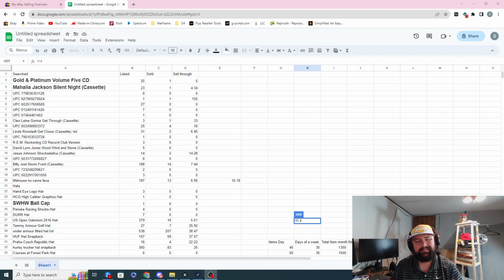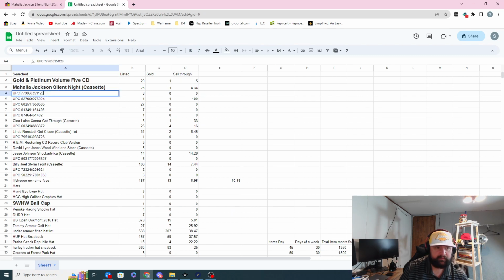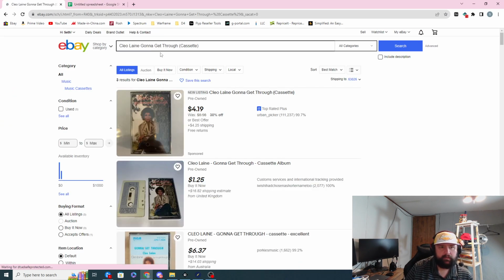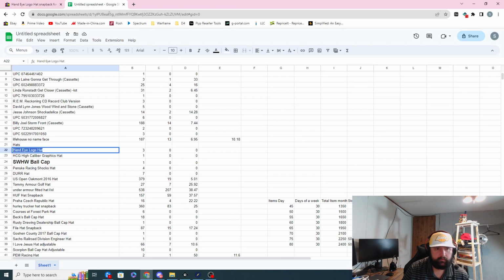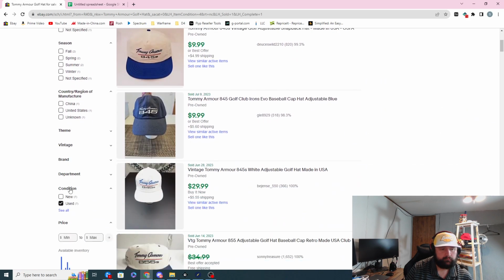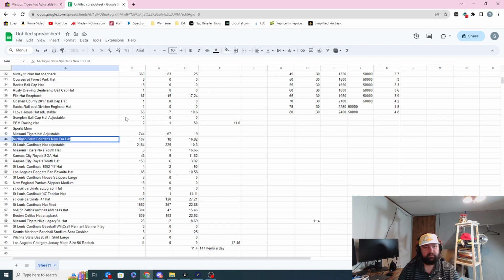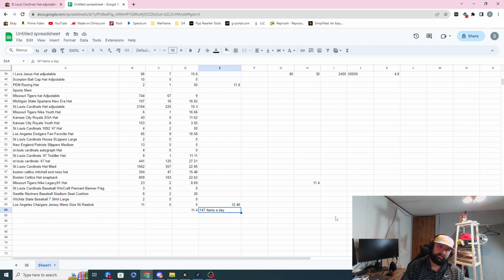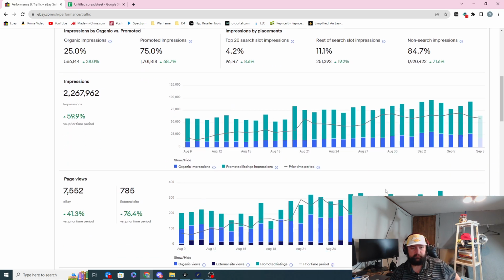EBAY Issues?? Or Store Issues?? Or Both??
Welcome hope u enjoy let me know what u think